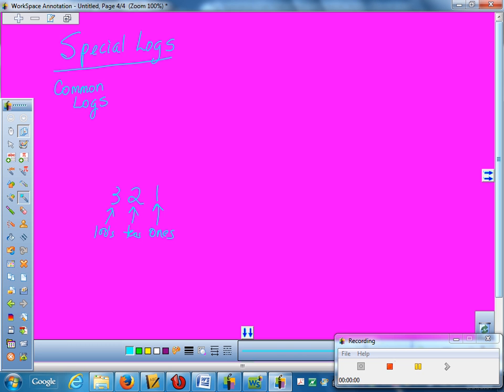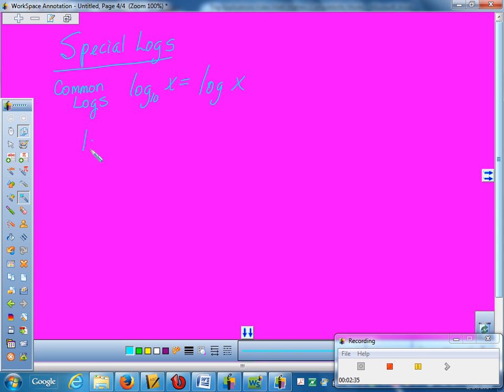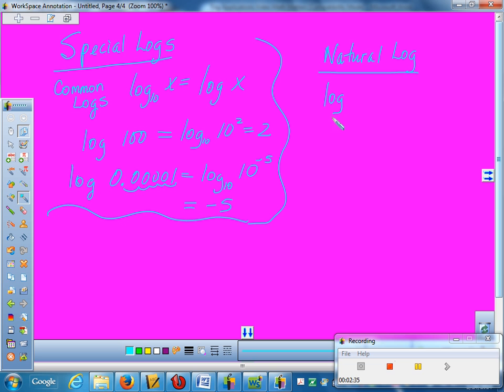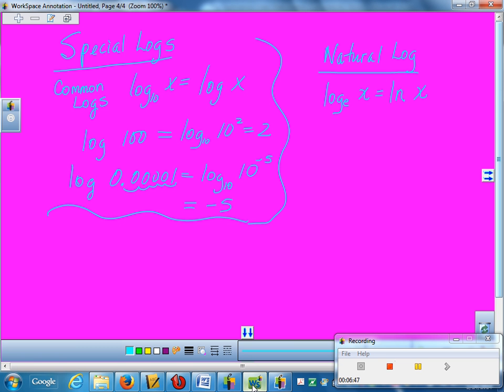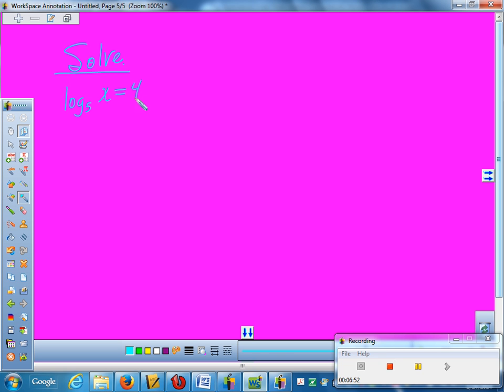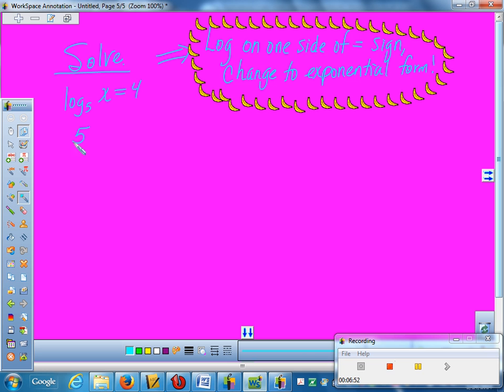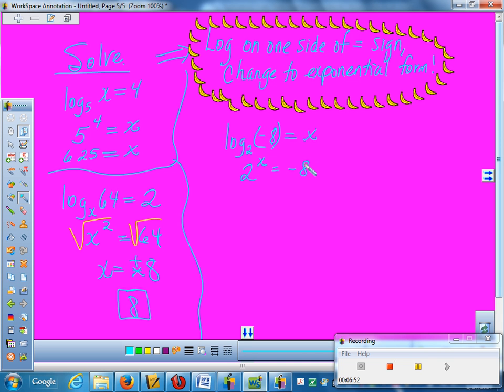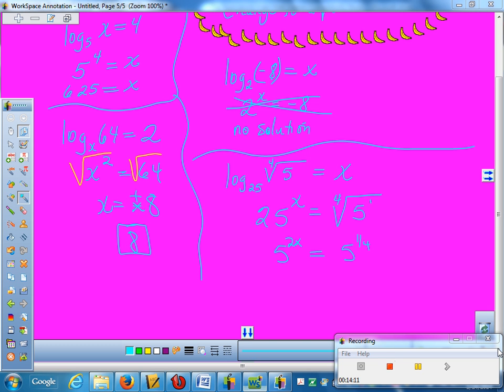Intro to Logs Part 2